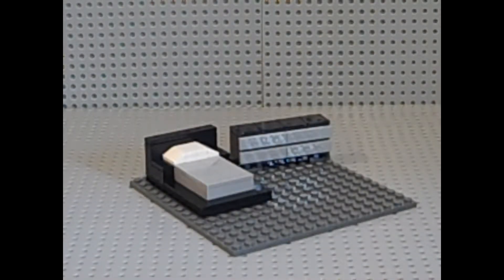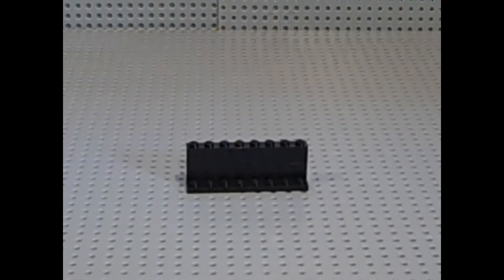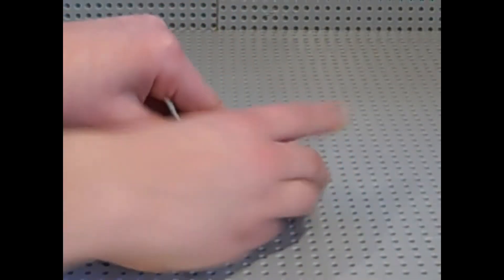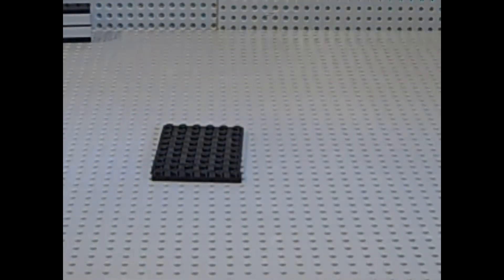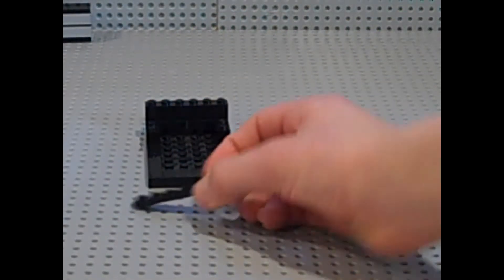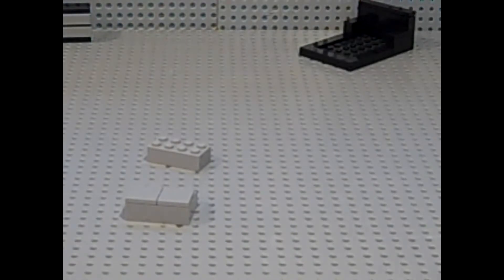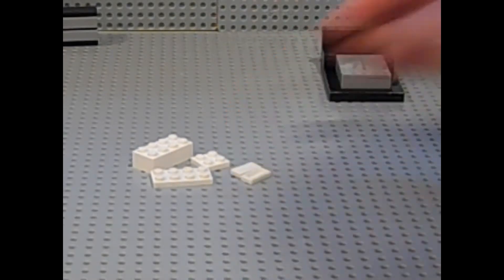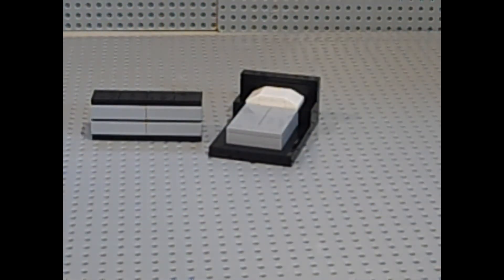How To Build A Lego Modern Bed And Dresser (Tutorial)